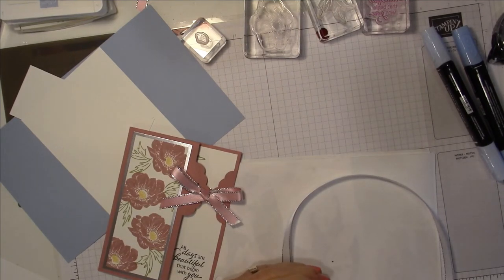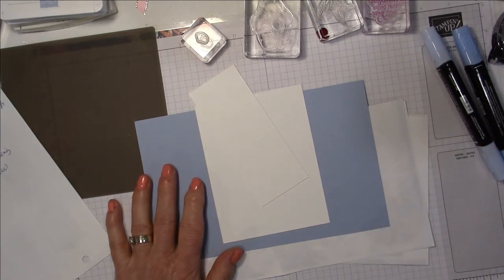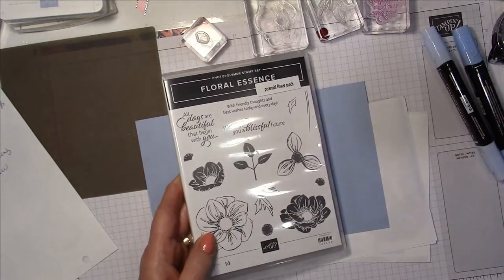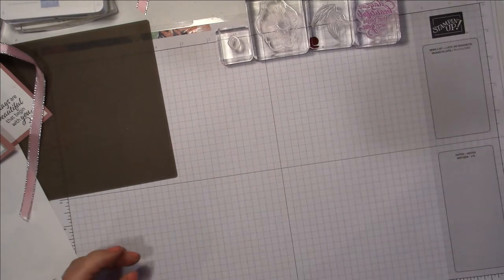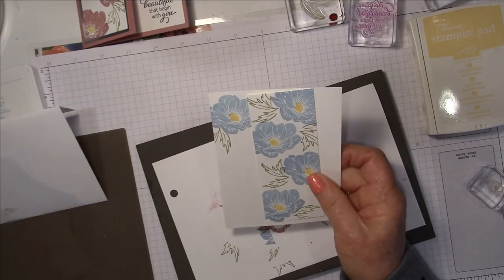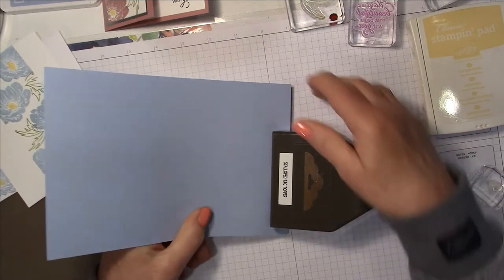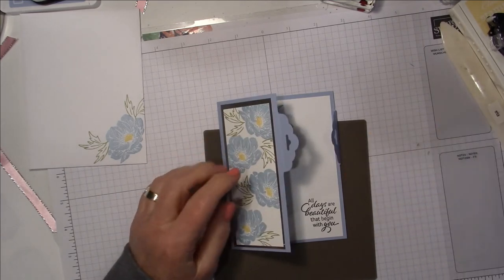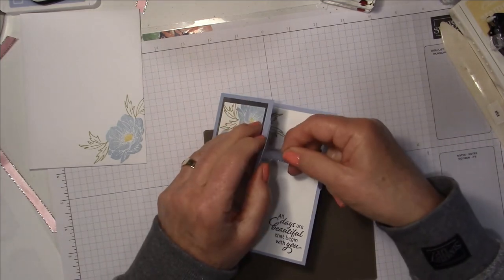Fun Fold Friday Tag Topper Ribbon Tie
A beautiful card with an interesting closure.
Host Code for June 2020: FQ9VVTDJ